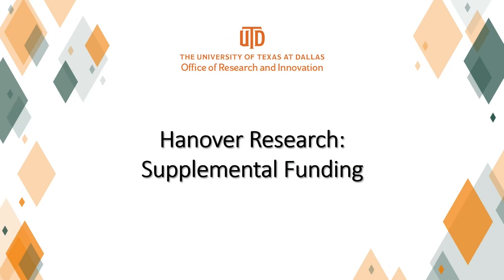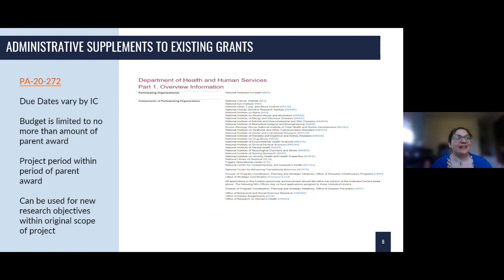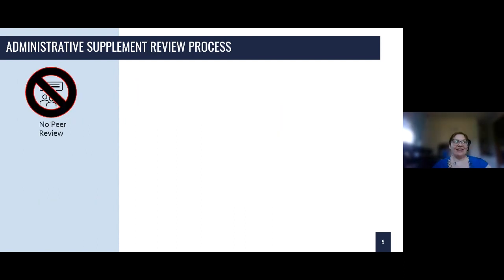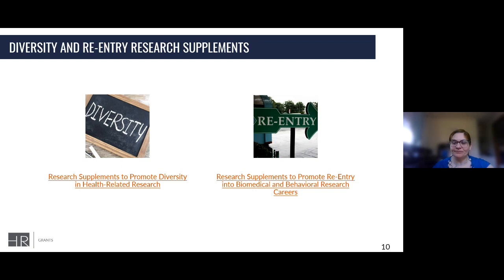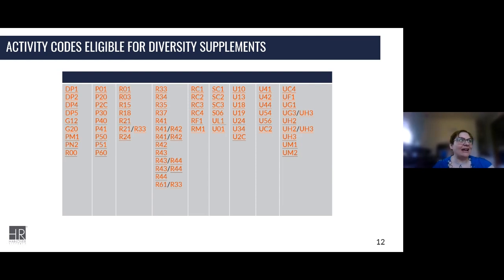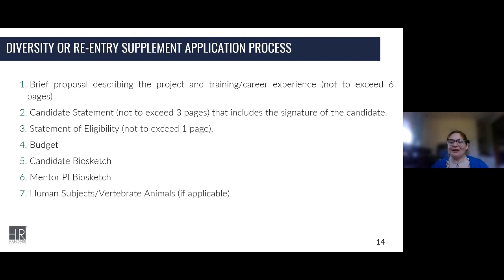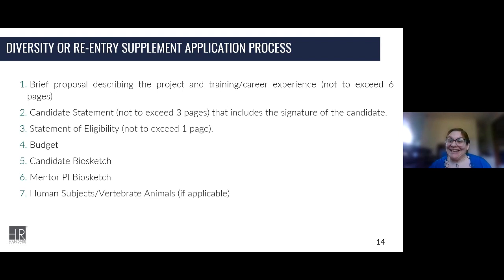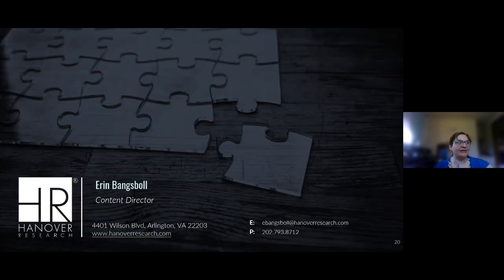Hanover Research: Supplemental Funding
Interested in writing a supplement project proposal? Join Sarah Ott, senior grants consultant for Hanover Research, as she presents how to write a supplement project proposal and how it should complement the parent award. Learn what grants support supplements, how supplements work, supplement requirements, and whether or not supplement awardees can be from another institution at this webinar.